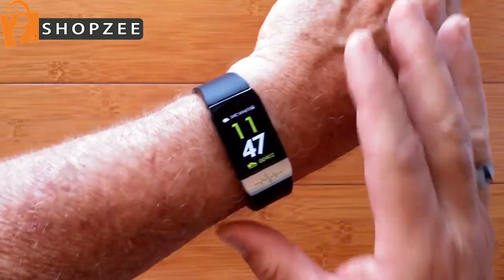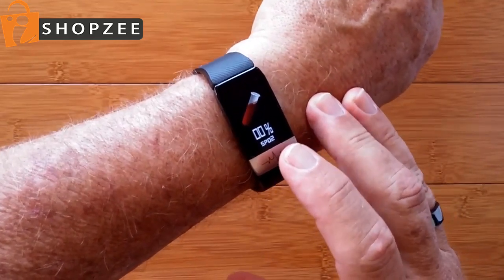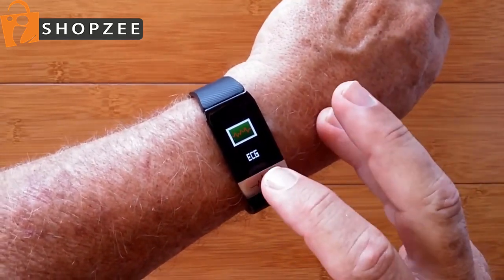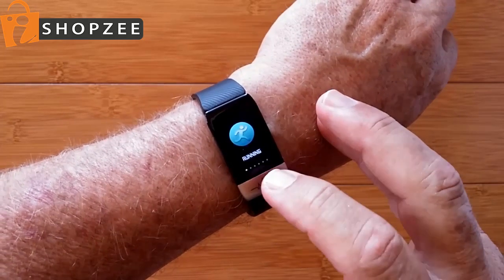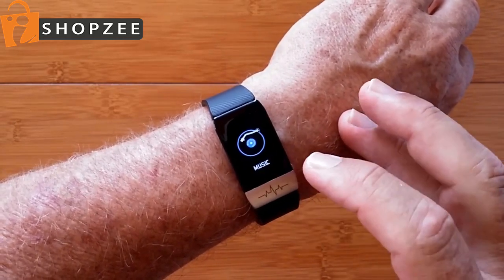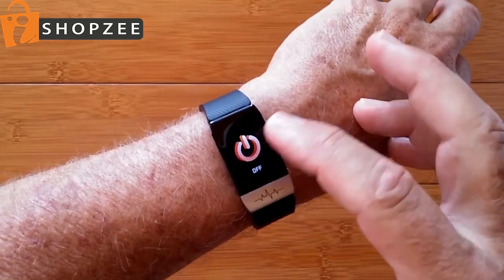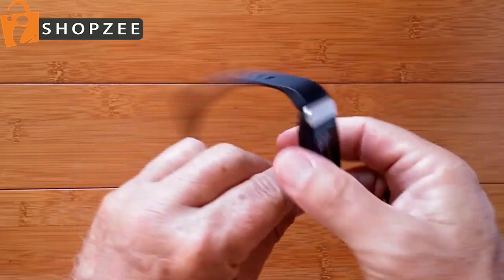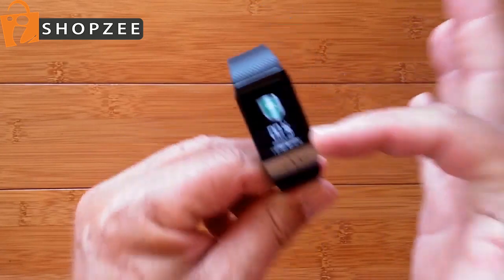BRIO T1 SMARTWATCH FEATURE DEMO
#1 Top Rated Smart Watch in 2020
with Instant Temperature & Immune Measure Checks and over 40+ premium features to fight Covid-19.

✅ Instant Body Temperature Measurement ✅ ECG Monitoring Heart Rate Measurement ✅ Blood Pressure & SpO2 Monitoring ✅ Immunity Monitoring & Multi-sport Modes ✅ Sedentary reminder ✅ Meeting reminder ✅ Medicine reminder ✅ Bluetooth Music Control ✅ Convenient USB Charging ✅ GPS Run Route Track ✅ IP67 Waterproof ✅ Apple and Android Compatible  ✅ Super Light-weight 25g